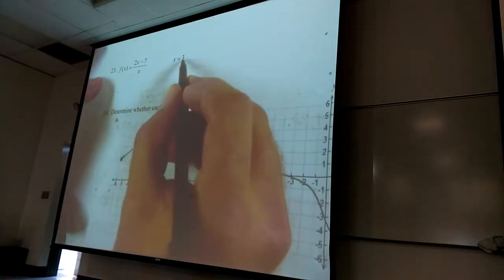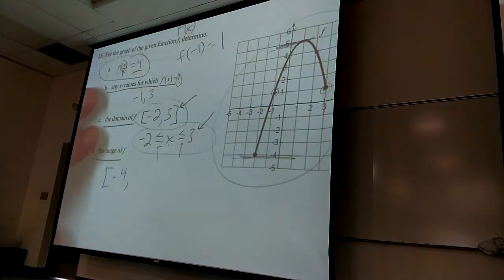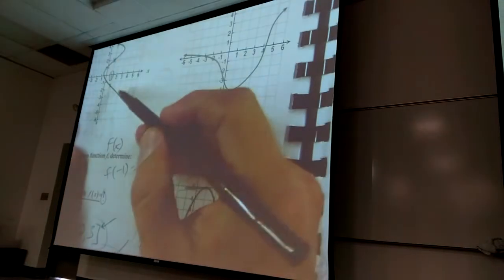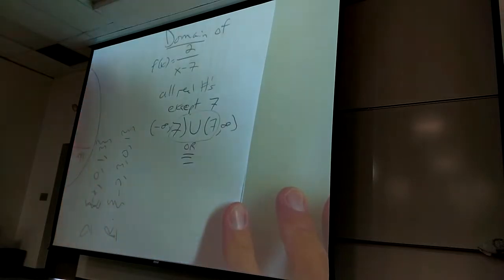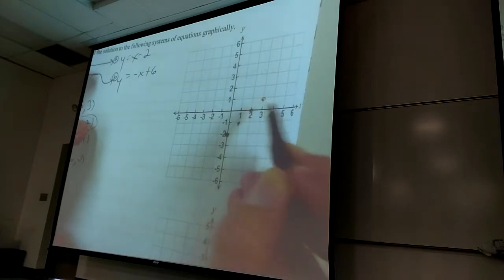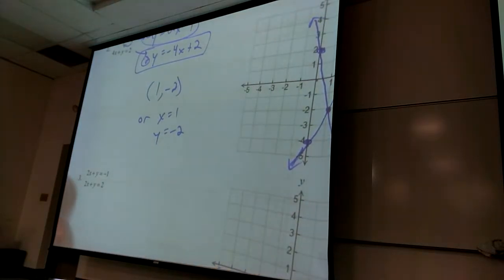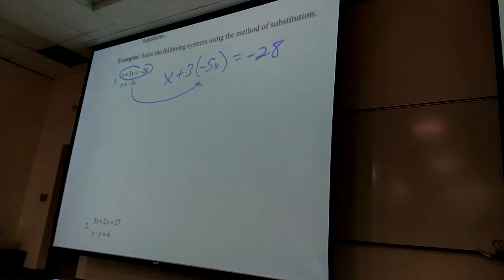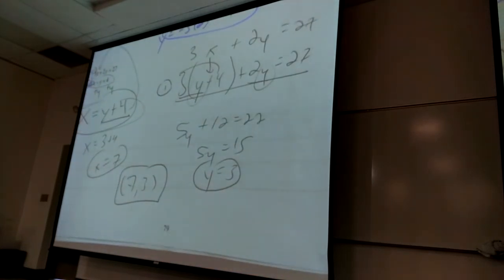Math 90, Sept 28 Lecture